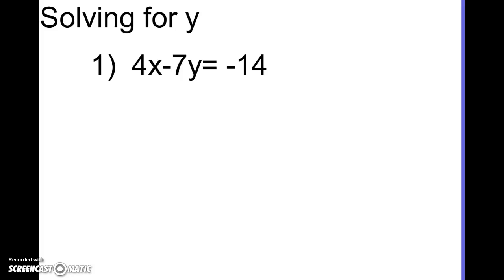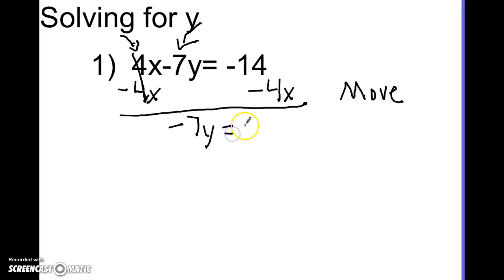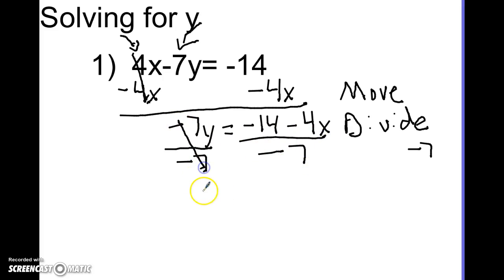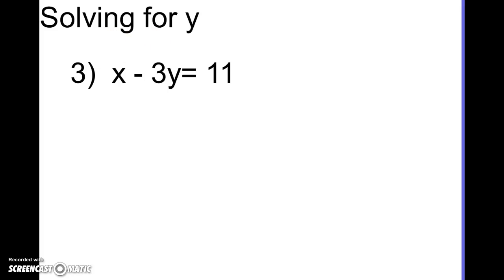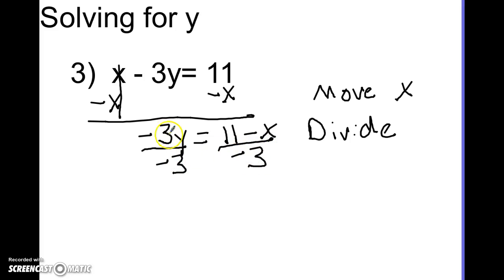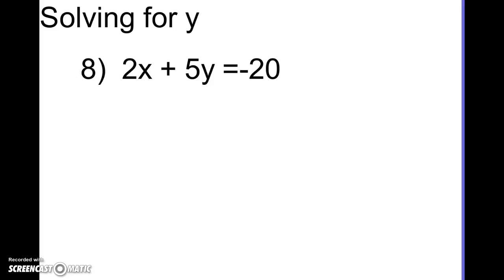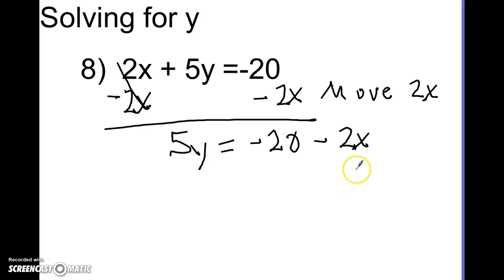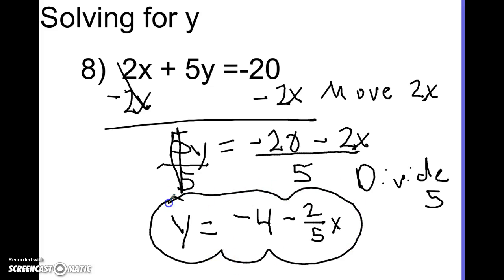Solving Literal Equations